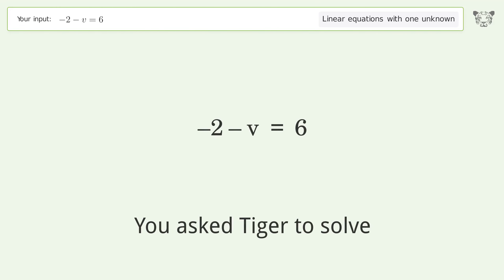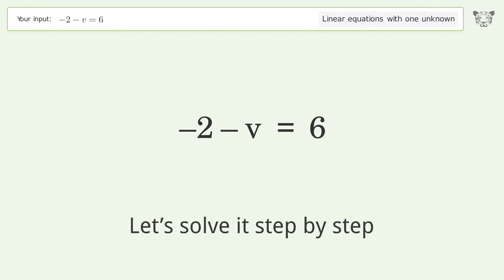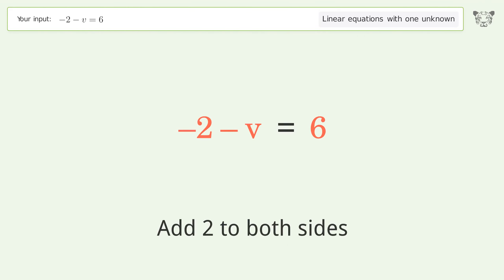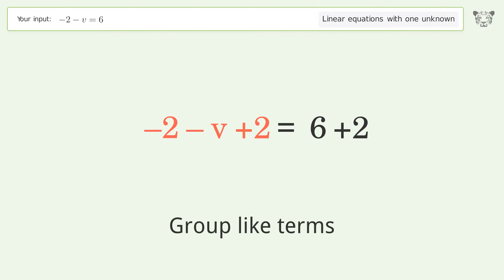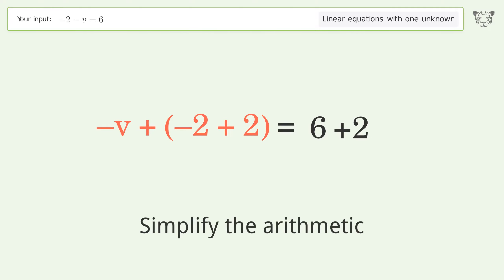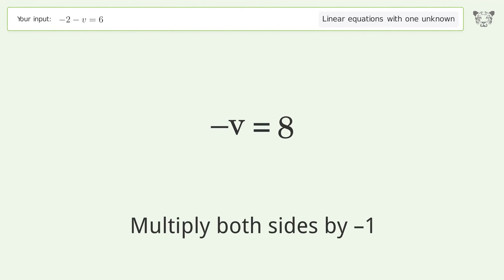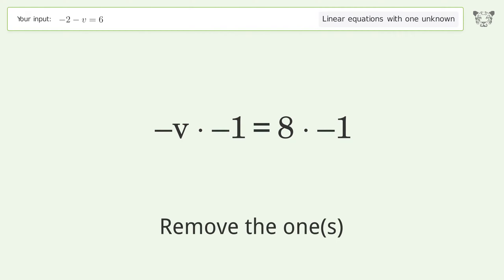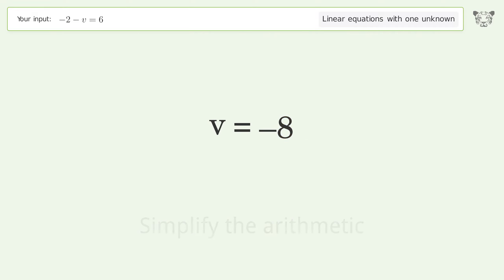Solve -2-v=6: Linear Equation Video Solution | Tiger Algebra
Struggling with -2-v=6? Watch our step-by-step video on Tiger Algebra to master this linear equation effortlessly.